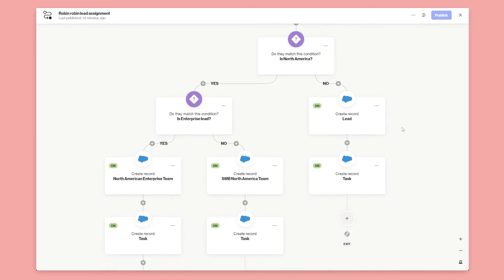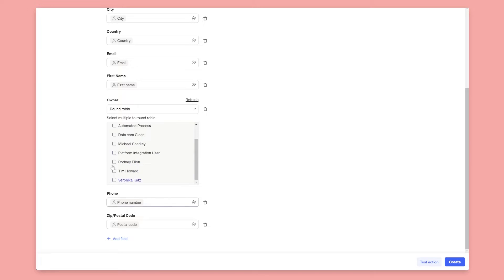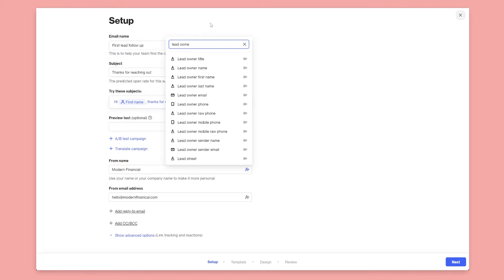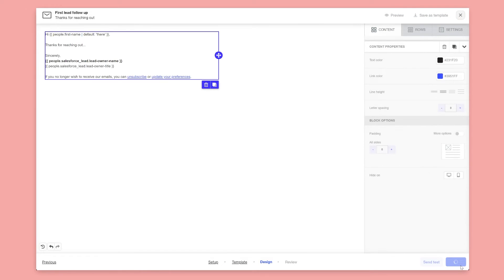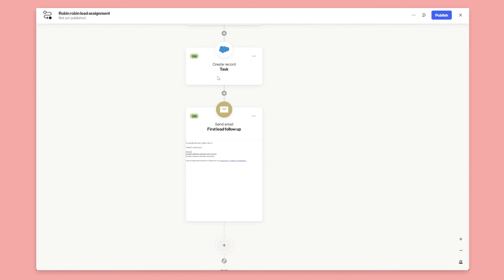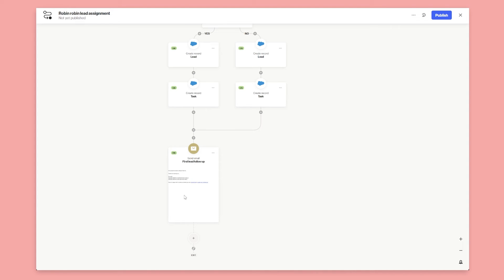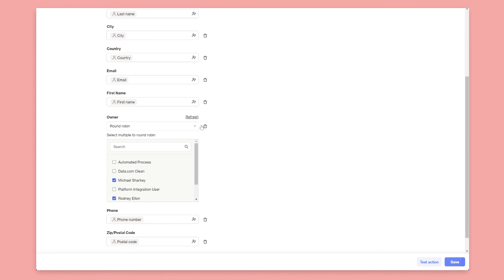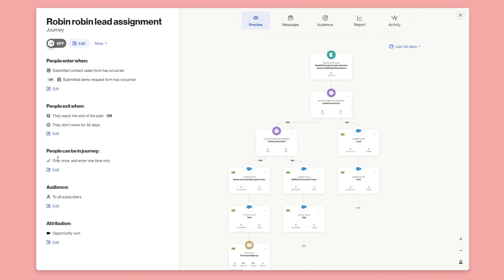How to create round robin lead assignment rules in Salesforce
In this video I show you how to do round robin lead assignment rules in Salesforce using Ortto. Instead of writing code or doing complex lead assignment rules in Salesforce we'll create a customer journey in Ortto and take you all the way from a call-to-action, to round robin lead assignment, to creating a task and sending a follow up email from the assigned lead owner.

00:00 - Introduction to round robin lead assignment with Salesforce
00:59 - Creating a journey to do round robin lead assignment in Salesforce
01:36 - Adding the Salesforce round robin lead assignment action
07:10 - Assigning round robin leads based on geo or region
09:05 - Assigning round robin leads based on enterprise or SMB reps
11:57 - Final thoughts on Salesforce round robin lead assignment